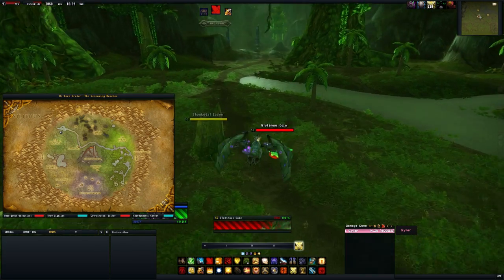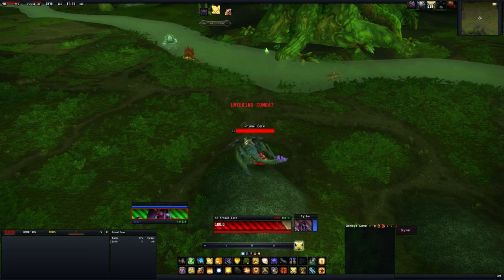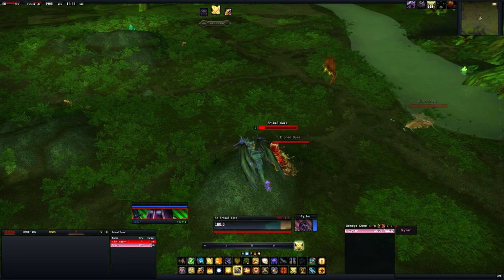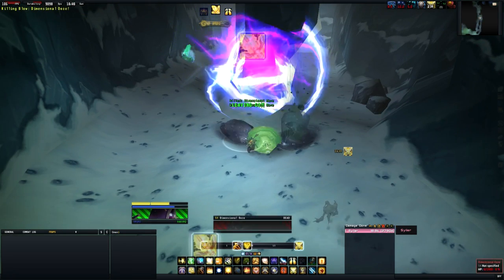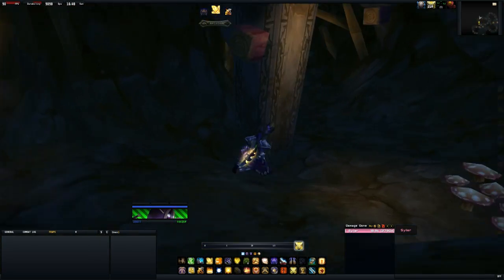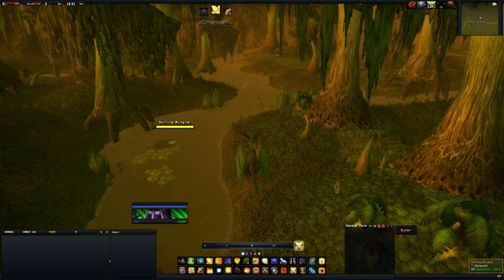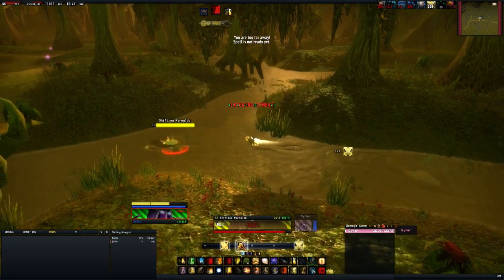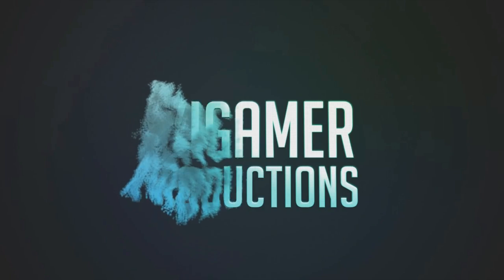Disgusting Oozeling - WoW Companion Pet Guide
This is a guide on how to get the Disguesting Oozeling companion pet. It drops from various places as most as shown in the video and the pet its self comes from the Oozing bag

The pet has roughly a 1.5% drop chance from the bags and the bags drop from various mobs on around a 8% drop chance. The best place to farm this pet in my opinion would be Swamp of Sorrows the Shifting Mireglob located here.